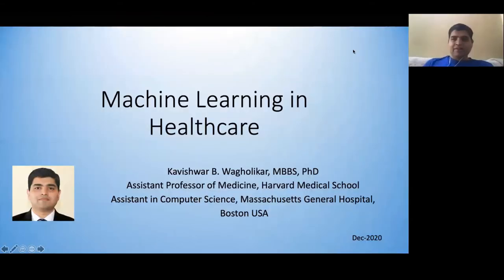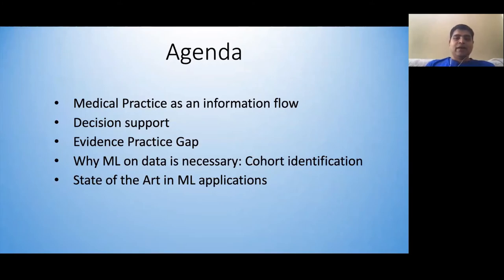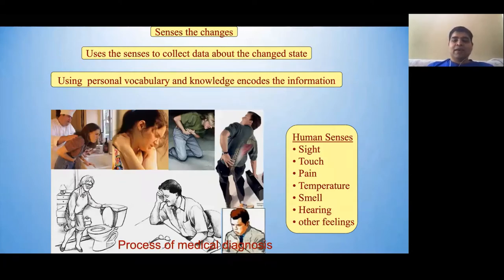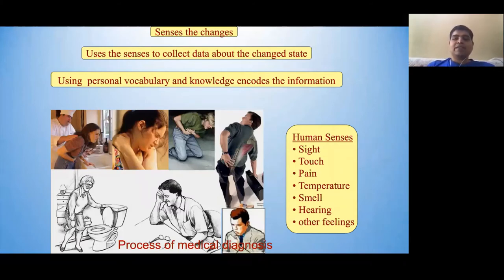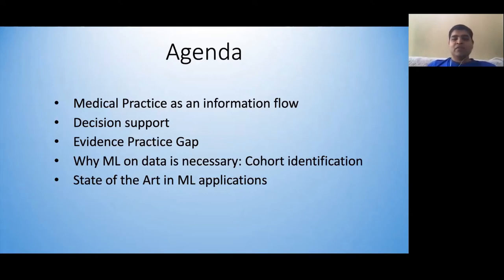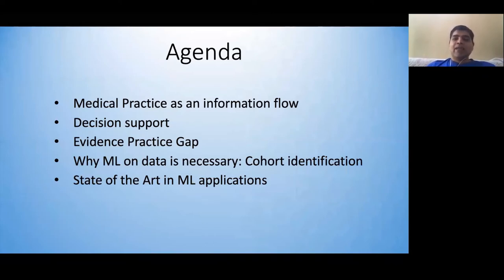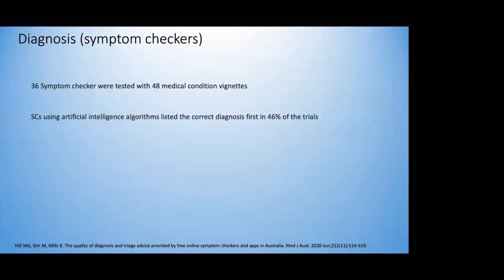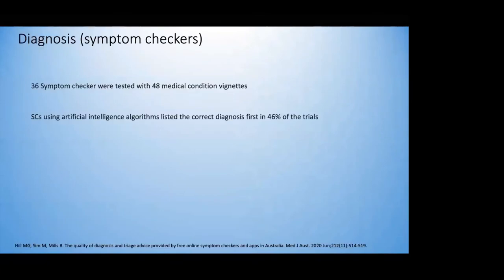Webinar 17 - Machine Learning in Healthcare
MANAV - The Human Atlas Initiative presents 'Data Science - Webinar Series'

Webinar Topic - Machine Learning in Healthcare

Day/ Date: Thursday, 3 Dec 2020

Speaker : Dr Kavishwar Wagholikar [Assistant Professor of Medicine at Harvard Medical School, U.S.A. and Assistant in Computer Science at Massachusetts General Hospital, U.S.A.]

Abstract of the talk :  Modern Medicine is based on a scientific process that is initiated with epidemiological studies to examine whether patients having a particular health-condition find health-improvements after receiving a particular therapy. These studies are reviewed by expert committees to determine if there is evidence for justifying the therapy, and to subsequently formulate guidelines for clinicians to prescribe the therapy for their patients. However, there are several challenges in the development as well as application of the clinical-practice guidelines. This presentation will delve into how machine learning can be potentially applied to address these challenges.

Moderator of the talk :  Dr Archana Beri (MBBS, MD) [Manager, MANAV- The Human Atlas Initiative, NCCS, Pune]